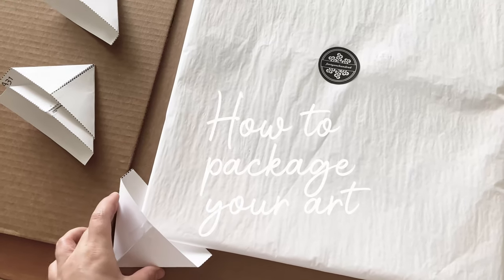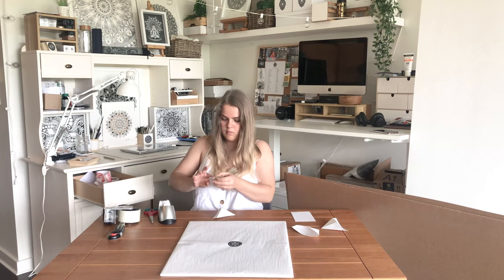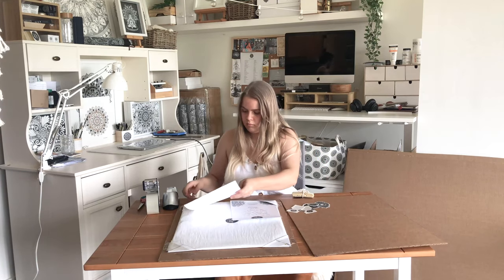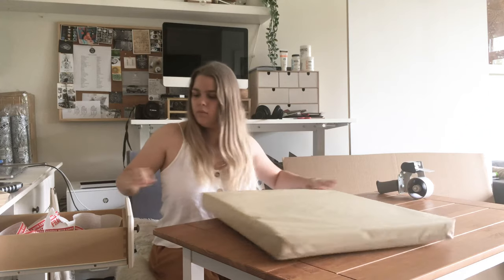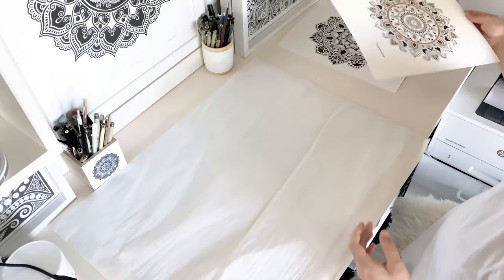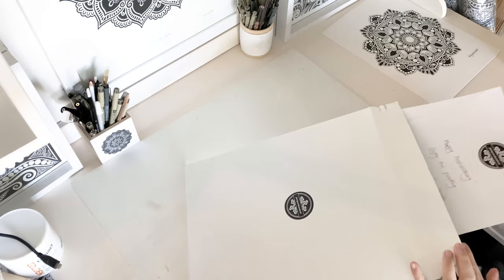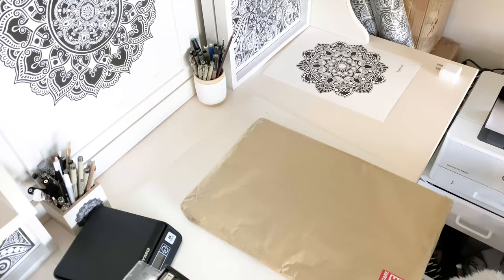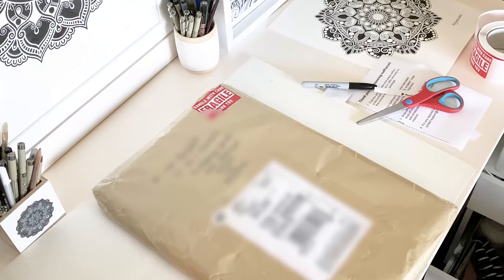How to package & send your art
Wondering how to package & send your original artworks and art prints? In this video, I take you through the step-by-step process of packaging & sending both a larger and smaller artwork. Whether you're shipping your art internationally overseas or posting your art within your own country, this will be a helpful video for you!

P.S. My concentration face looks so serious/grumpy!! But - I am actually having the best time, it's like Christmas every single day.

Amazon art supplies ✷

ARTIST BIO
"Lizzie Snow is a visual artist, working under her artist name 'fortyonehundred'. Inspired by fractals in nature, she creates contemporary explorations of the mandala and free-flowing artworks.

The mediums Lizzie engages in include original artworks, internationally commissioned murals, limited edition prints & collectables, and collaborations with select brands and artists worldwide.

Lizzie has a Master of Fine Arts degree, a Bachelor of Design degree and over 140,000 followers online. Lizzie has collaborated with brands and artists including Lululemon, Converse, Peugeot, Blunt Umbrellas, TopShop, Roy Henry Vickers, AllBirds, Whittaker’s and more.

Lizzie is a New Zealander, now based between NZ & Canada."

MAILING ADDRESS
BC, V0R2Z0, Canada